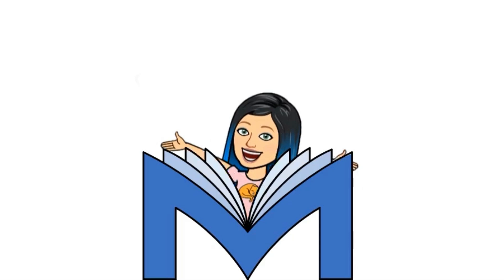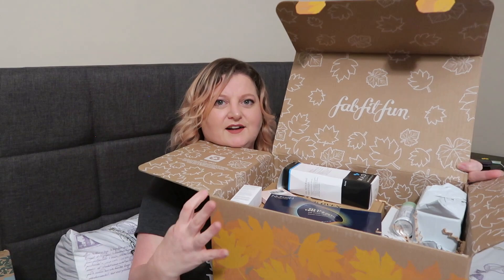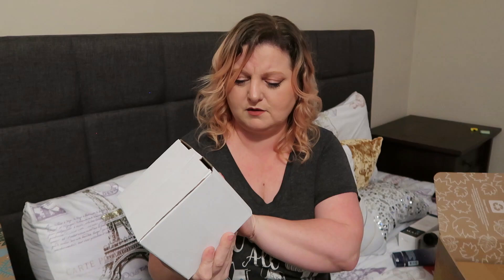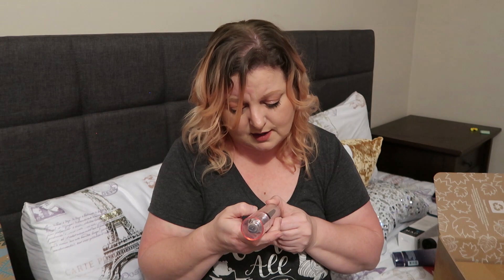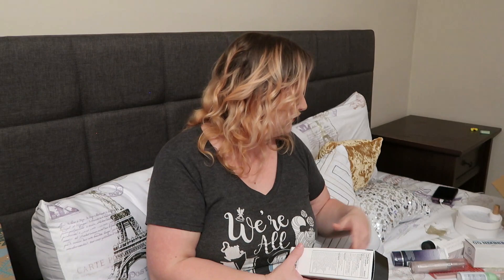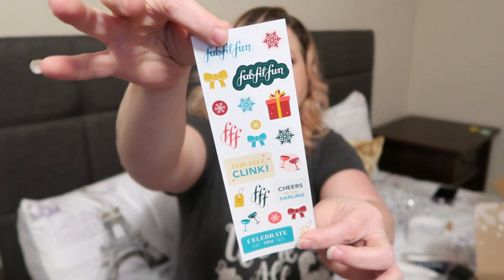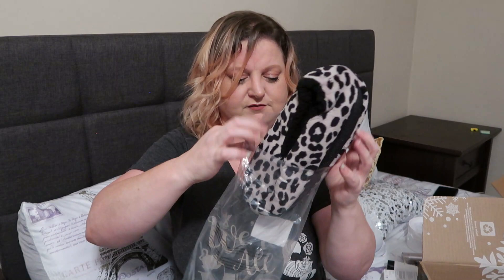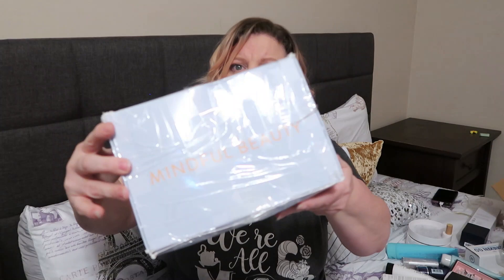Unboxing 8 Beauty & Lifestyle Boxes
Hey guys! My Boxy Charm, Fab fit Fun, Pinch Me box, and Walmart Beauty Boxes have just been piling up for far too long so I did a massive unboxing for you!  I hope you enjoy the video!  Love you all bunches!!!

BOXYCHARM:

In each Boxycharm box, you will receive 4 to 5 full-size beauty items ranging from makeup to skincare, beauty tools to color cosmetics and each box has a value of $100 and up.   Brands ranging from emerging to established, and you're guaranteed to find a few new favorites in each box.
This box is $21/month but goes down if you get a longer subscription.  They have 1 month, 3 month, 6 month, and 1 year subscriptions.
They only ship the 48 continental US states and to Canada.

FabFitFun

As a FabFitFun member, you'll get a box of fabulous finds, in beauty, wellness, fashion, and fitness, hand-picked by the FabFitFun team, delivered once per season.  Four times a year, you will be sent a seasonal box!  Each box is limited and contains $200+ in retail value.  Boxes are shipped March, June, September, and December.
Seasonal is $49.99 or you can save about $20 and get the annual for $179.99.  As an annual member, you get early shipping and get to personalize your box.
If you would like to get a FabFitFun box of your own, click my link below to save $10 OFF your 1st box!

In your Walmart Beauty Box, you'll find beauty samples and tips on products sold at Walmart and on Walmart.com. Receiving your Walmart Beauty Box will be another reason to welcome each new season. Give yourself or a loved one the fun surprise of free goodies from the best beauty brands sold at Walmart. Four times per year, you’ll receive an assortment of new beauty products and helpful tips – delivered right to your door. At just $6.98 for delivery, you’ll want to give the Walmart Beauty Box to friends and family, too!

is a monthly subscription box that sends you free samples.  Yes, it's free!

You can also check out my Wrap Up Vlog June 2022 video while you are at it!

If you want to send me something:

Packages can be sent to:
Completely Melanie
302 Northgate Mall
Unit 15

Letters can be sent to:
Completely Melanie